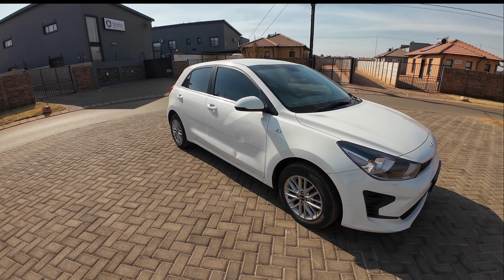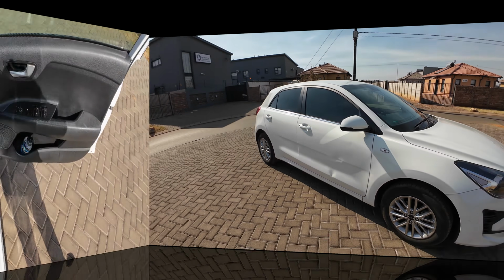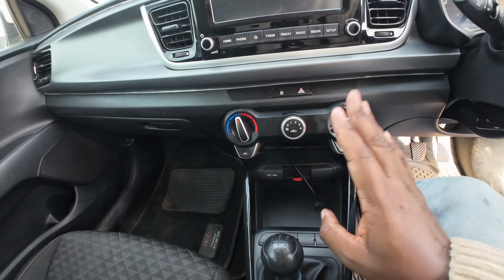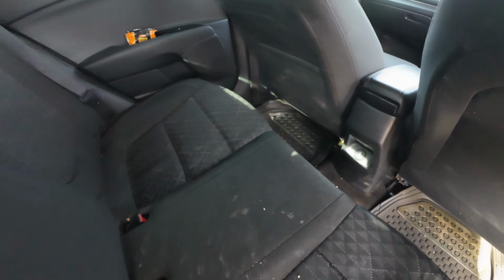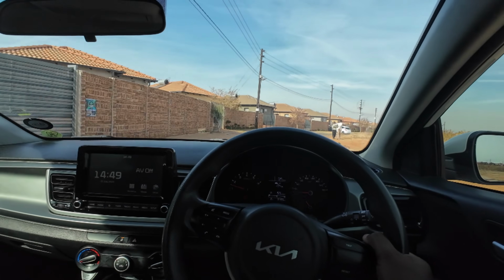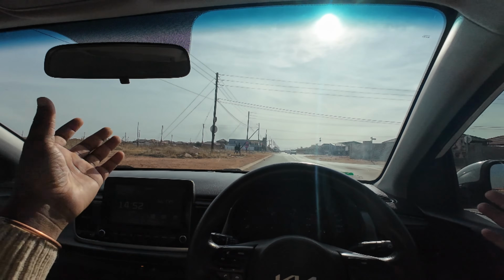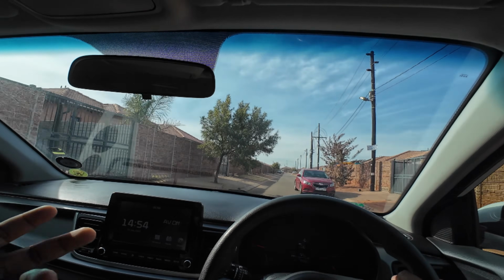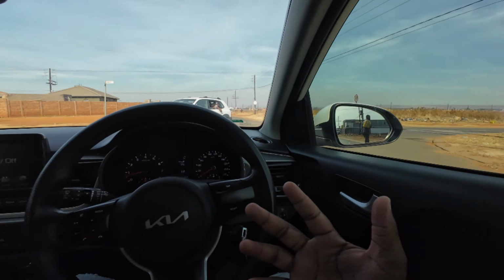Full In-depth Review of the KIA Rio 1.2 LS. | Price, Interior, Exterior & Driving |To Rio or not...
A key participant in a highly competitive compact hatchback segment.

The KIA Rio is stylish, composed and easy going hatchback. Is that enough the dethrone the Polo as the people's hatch? Let's find out...

Side note... The LS version only gets a 2 Year/60 000km service plan.